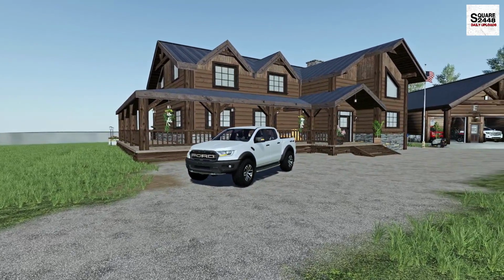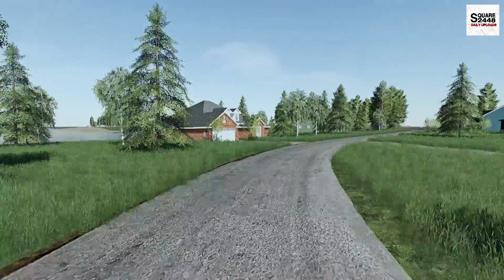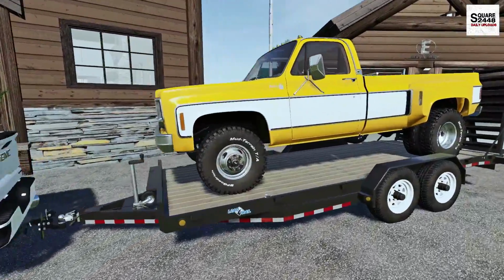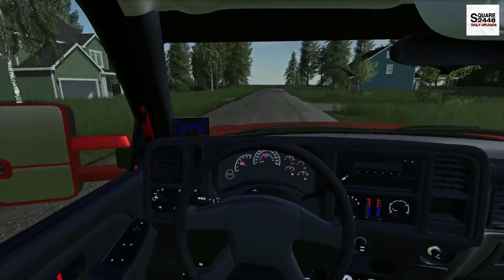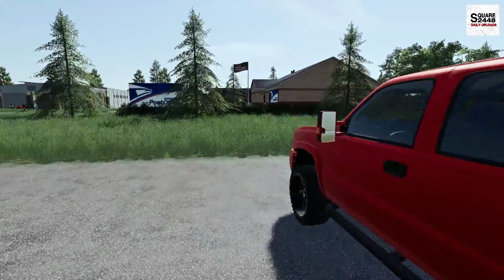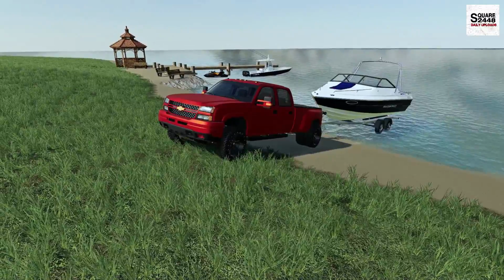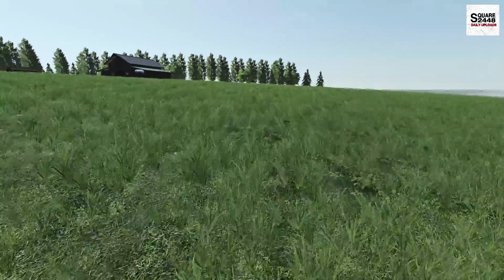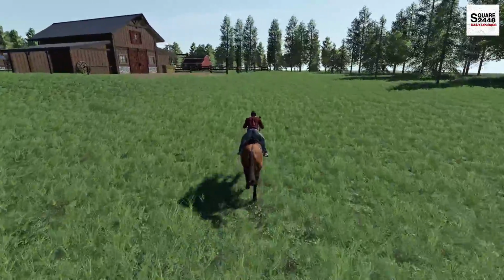Buying Mastercraft Lake Boat | Chevy K30 Broke Down | Ranch | Homeowner Series | FS19